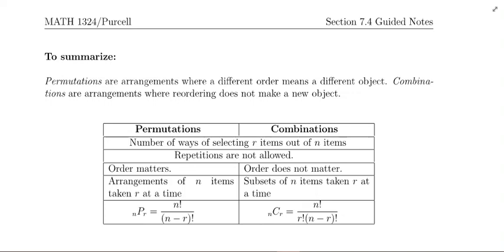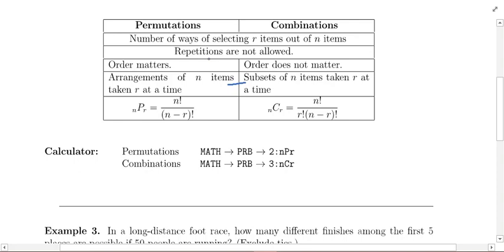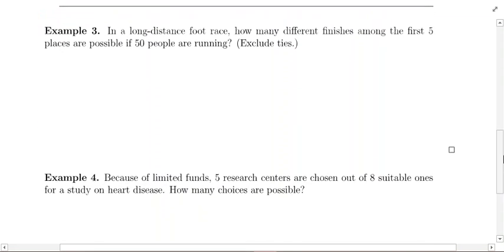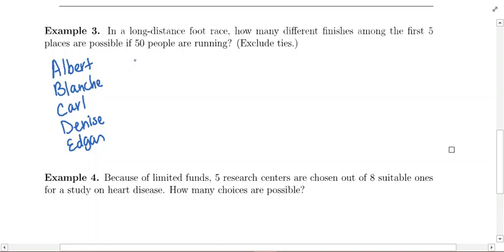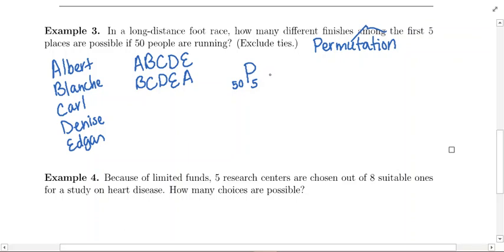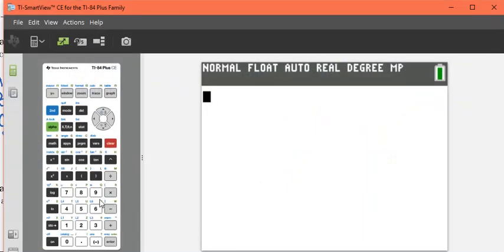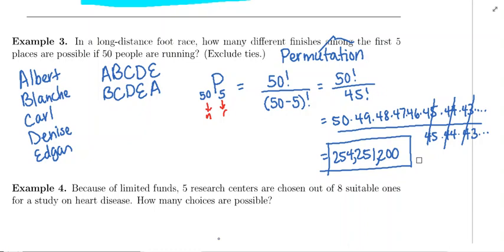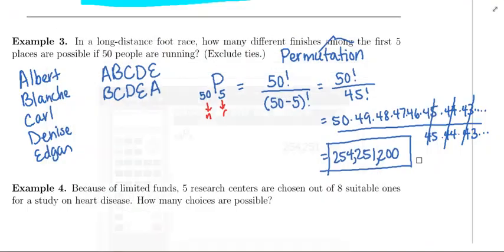7.4 Example 3